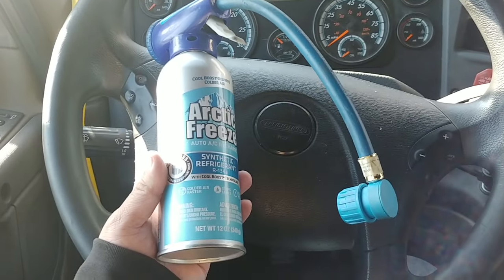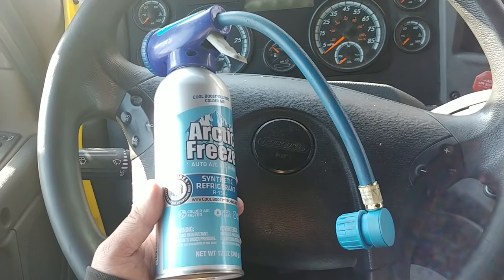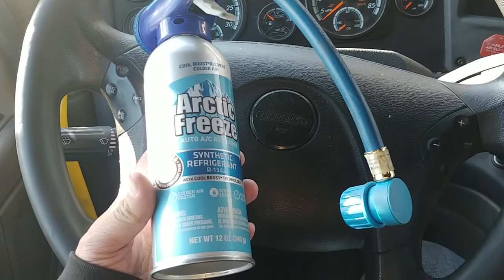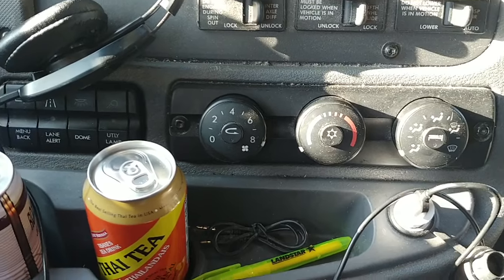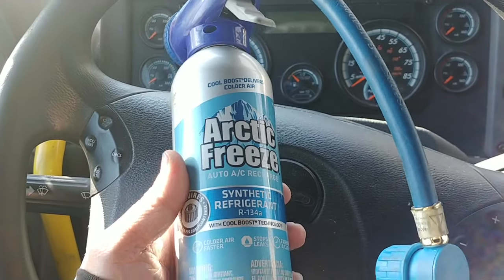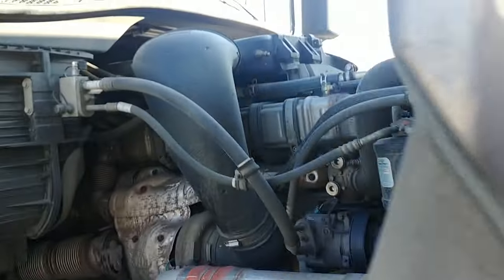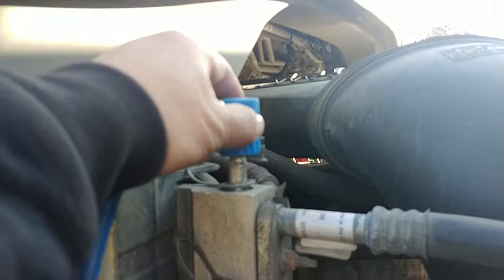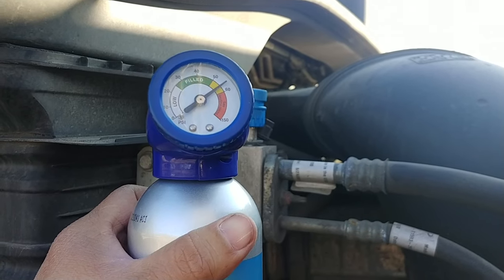How to refill your AC freon in a freightliner cascadia